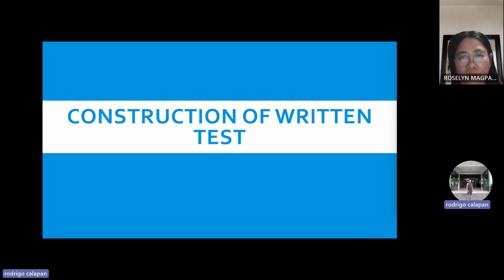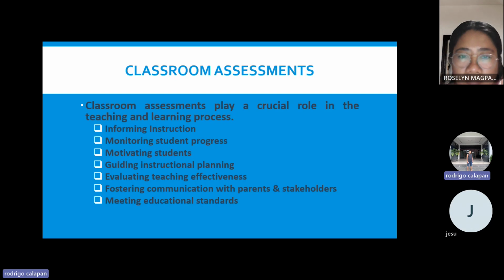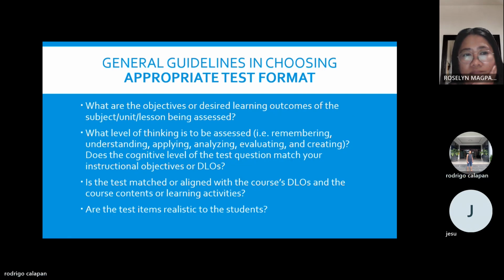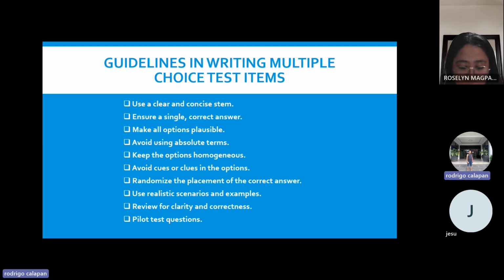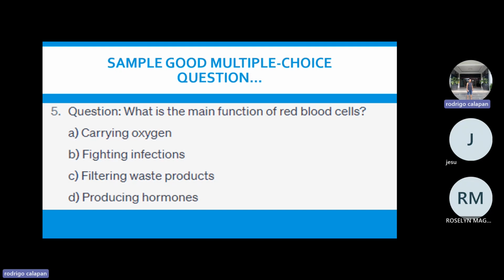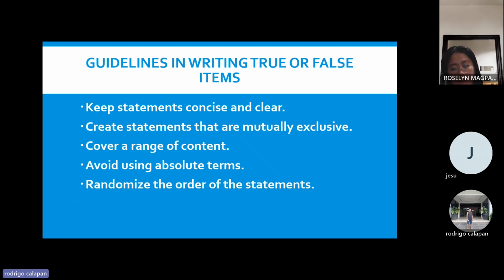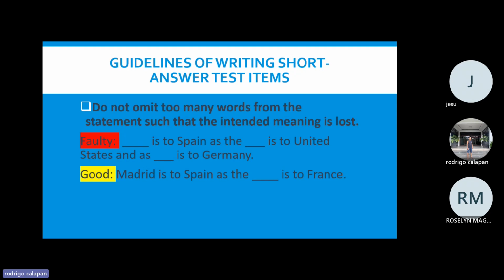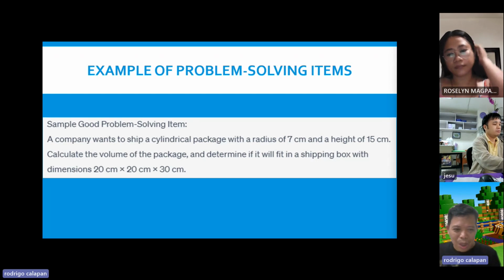Construction of Written Test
Significant Learning Outcomes

1. Identify the appropriate test format to measure learning outcomes, and
2. Apply the general guidelines in constructing test items for different formats.